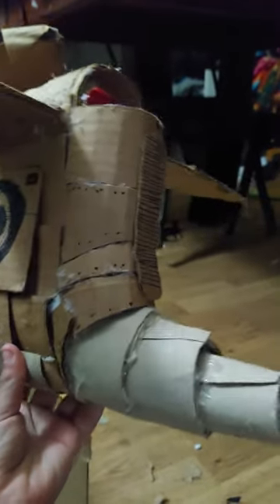grus airship like i promised when we hit 200